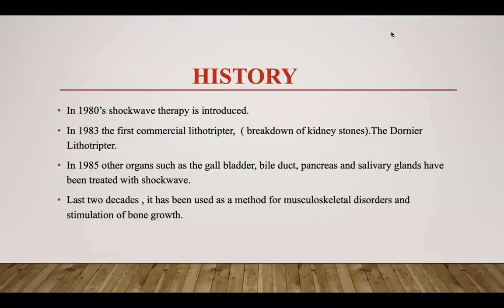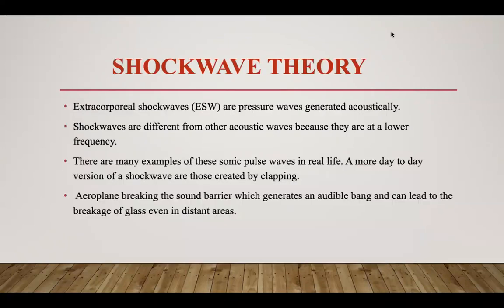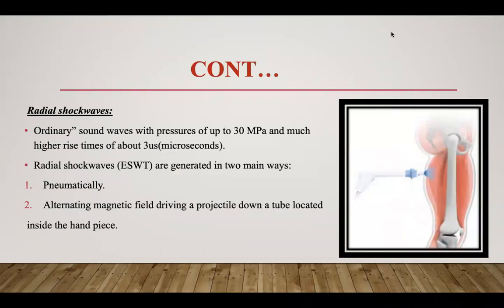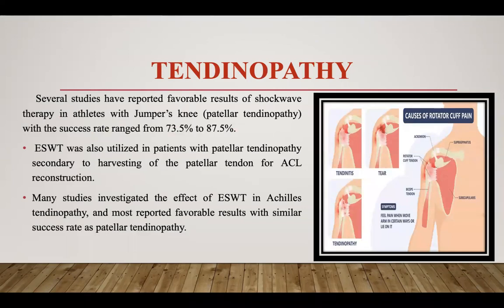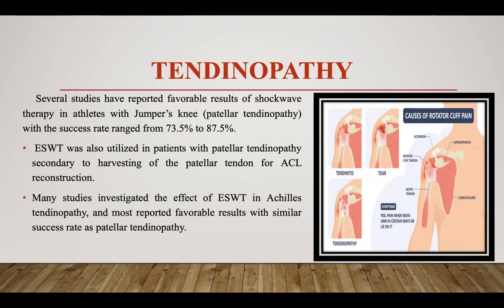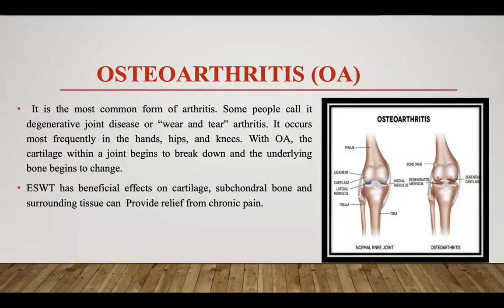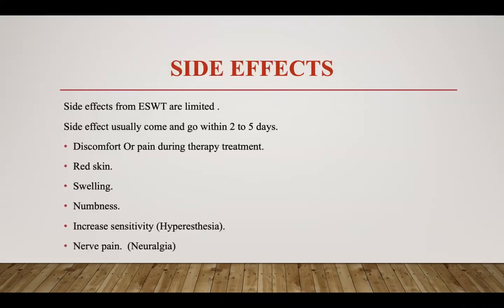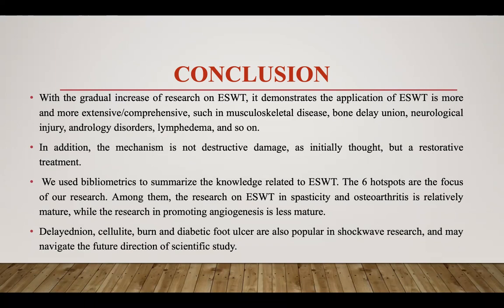1 | SHOCKWAVE THERAPY | WAVES | MEDICAL | TREATMENT | HEALTH | DR HAMMAD MAJEED